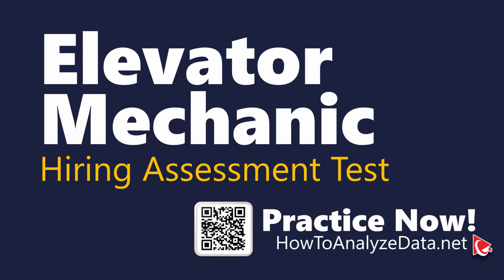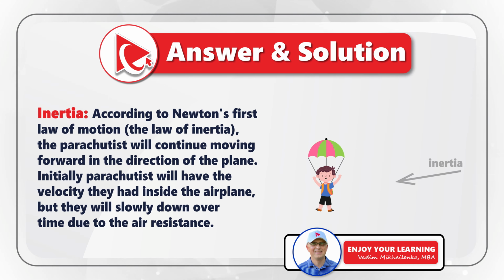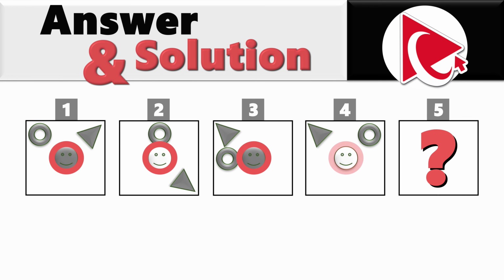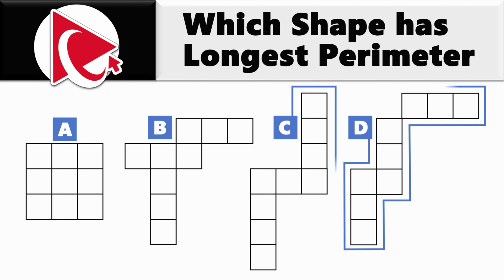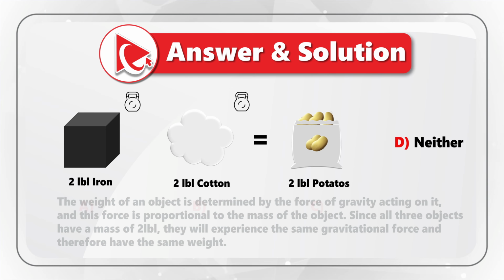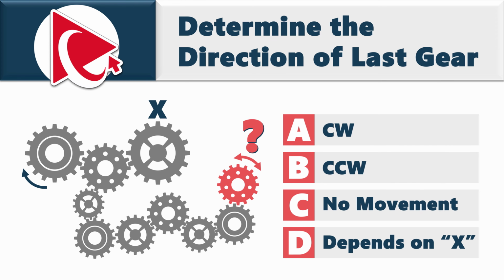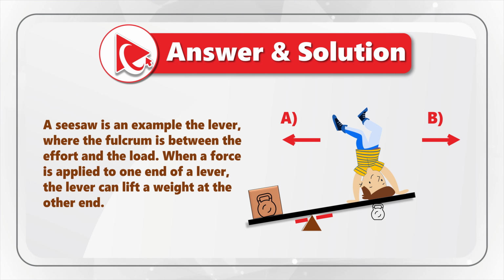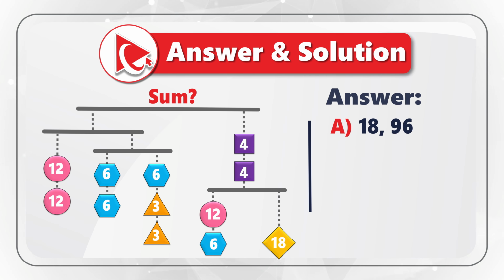How to Pass Elevator Mechanic Hiring Aptitude Test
Elevator mechanics deal with complex mechanical, electrical, and electronic systems. Mastering the intricacies of these systems requires continuous learning, making the job intellectually stimulating and rewarding.

Learn How to Pass Elevator Mechanic Certification, Job Interview and Assessment Test

Elevator mechanics work in diverse settings, from bustling urban centers with towering skyscrapers to more suburban or rural areas with various building types. This diversity adds excitement to the job as each work environment presents unique challenges.

The elevator industry is not stagnant; it constantly embraces new technologies. Elevator mechanics are at the forefront of this innovation, working with cutting-edge systems such as smart elevators, destination dispatch, and regenerative drives.